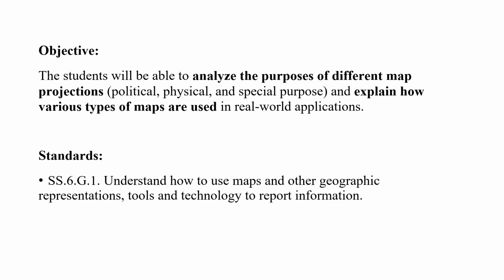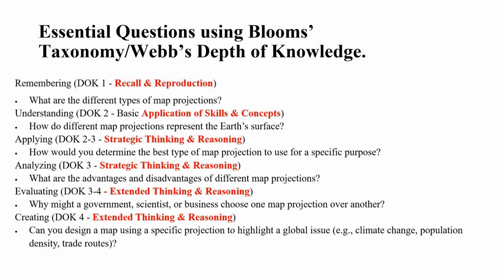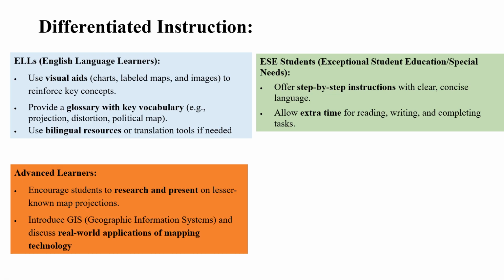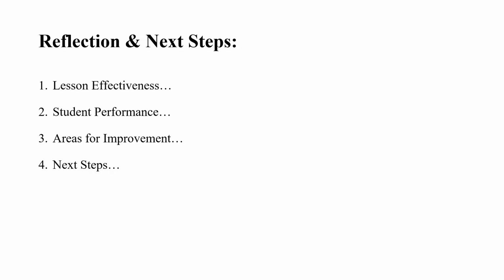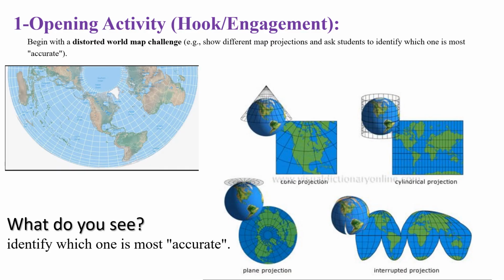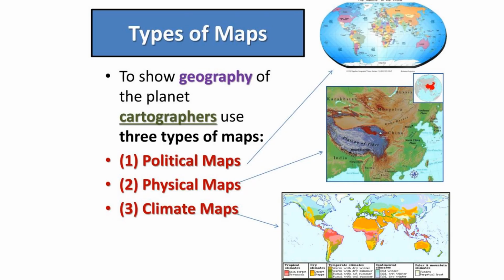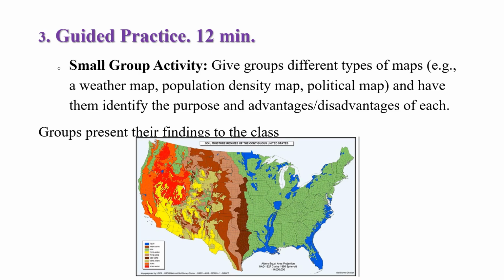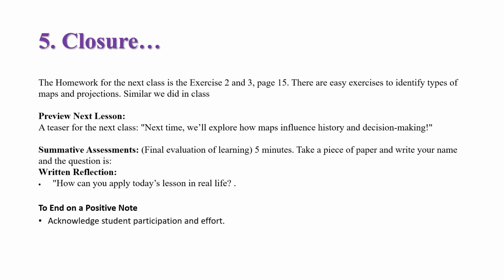Lesson Plan ppt video 12 min